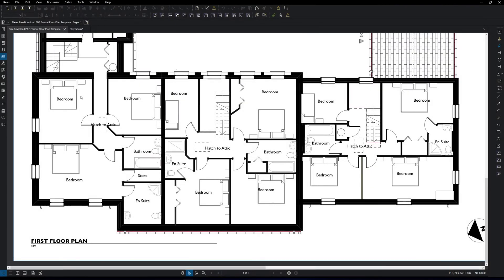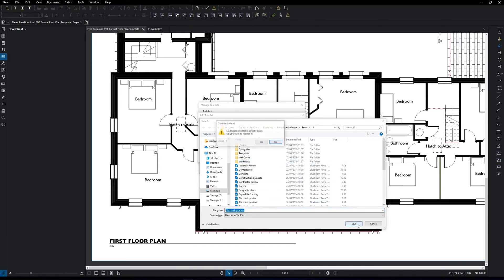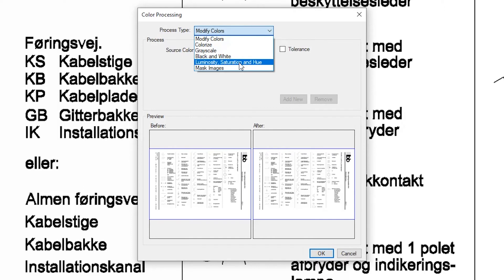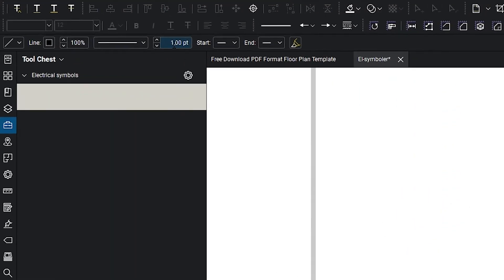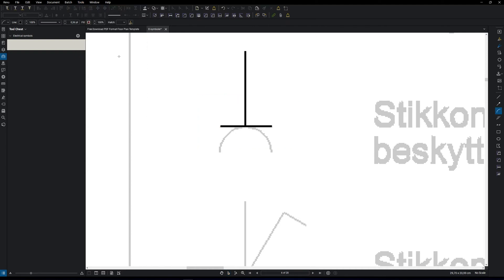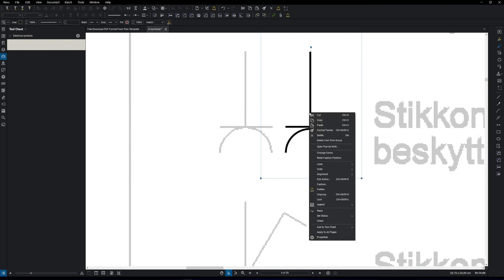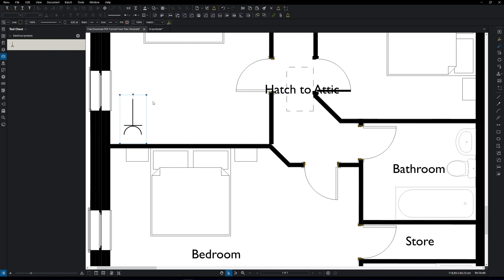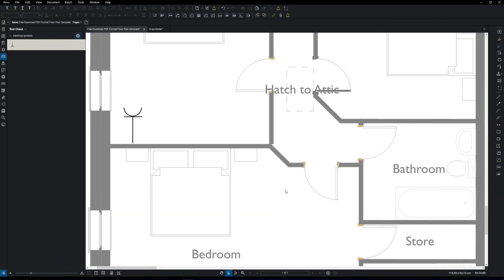Bluebeam Revu: How To Create Custom Symbols (2019)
Learn how to create your own custom symbols in Bluebeam Revu by using the mark up tools. It's very easy and useful, and you can store the symbols in the toolchest for later use on the projects. If you like the content please give my video a thumbs up.

---000

My name is Stefan and I am a freelance electrical engineer from Denmark. This channel is Rives Consult tutorials and it has weekly video tutorial uploads.